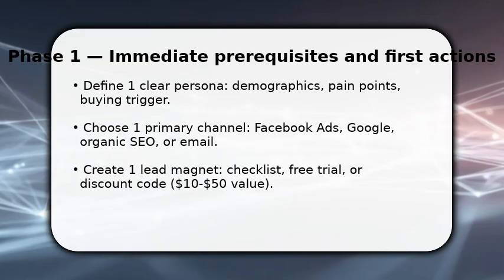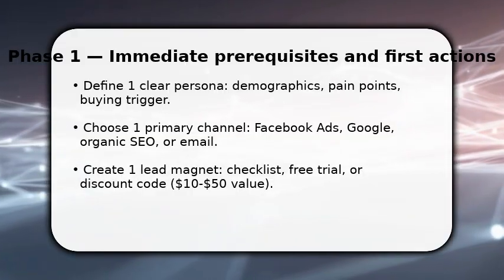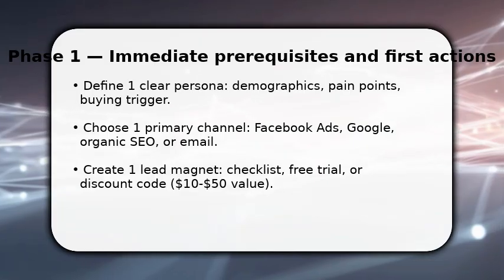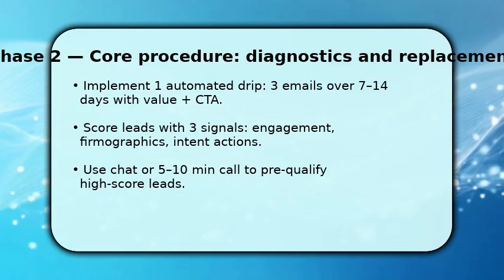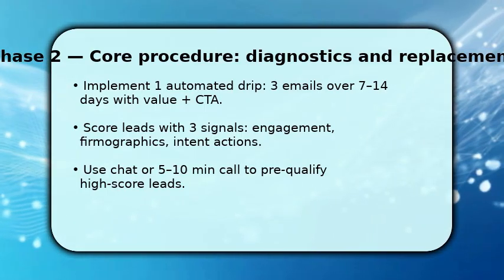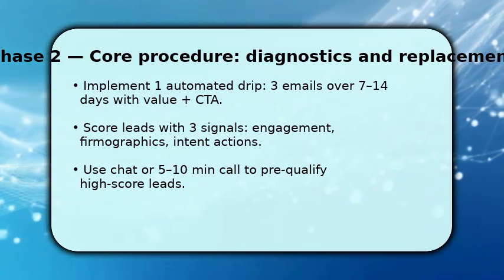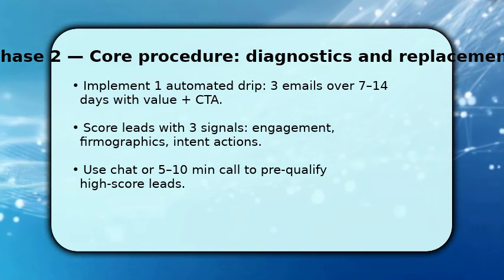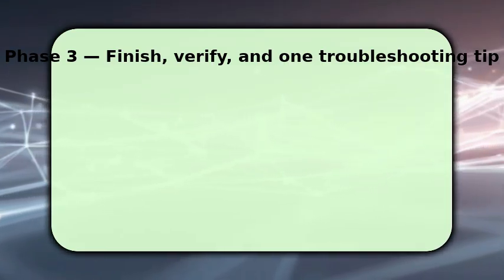How to Get B2c Leads - Step by Step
How to Get B2c Leads - Step by Step | 🔒 Surfshark VPN Deal — Stay private and secure. $1.99/mo + 3 Months Free ▸

Discover the essential steps to generate B2C leads effectively. This video guide provides actionable strategies, from setting up your landing page to leveraging social media and email marketing campaigns for maximum conversion rates.

B2C lead generation, conversion rate optimization, landing pages, social media outreach, email marketing